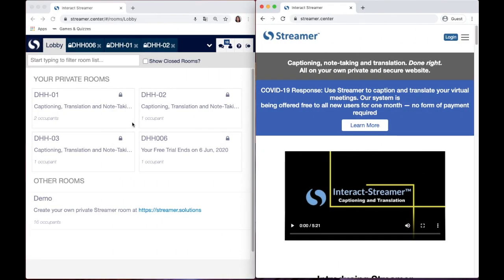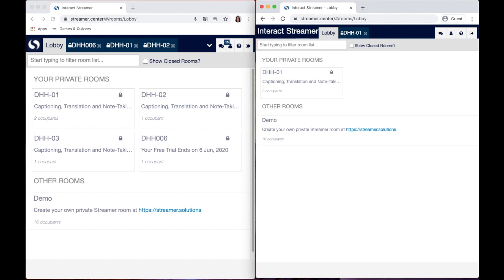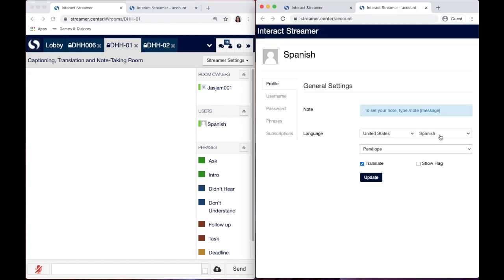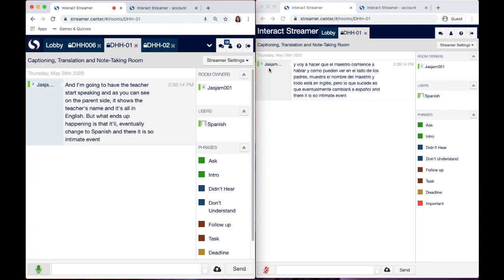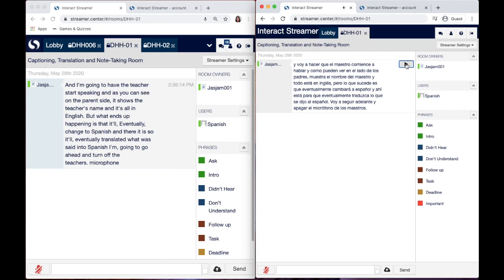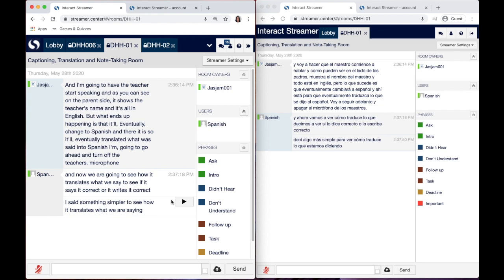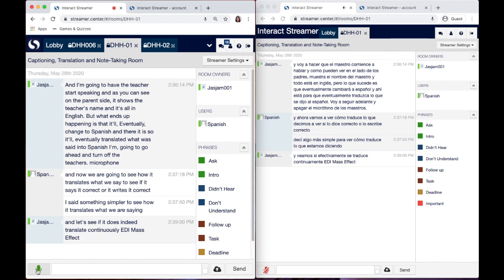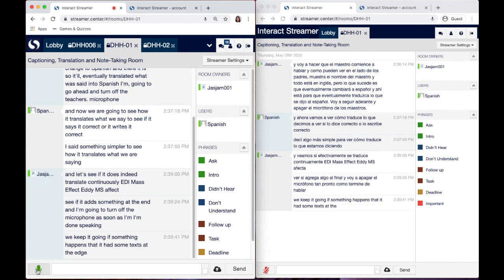Using Streamer for Translation/Interpretation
As DHH teachers, we work with families whose native language is not English. This tutorial will show you how to use Streamer for translations. In this video I use Spanish, however, Streamer offers many languages. Simply change the country in settings and choose a language. This Streamer feature will allow you to better communicate with your non-English speaking families.